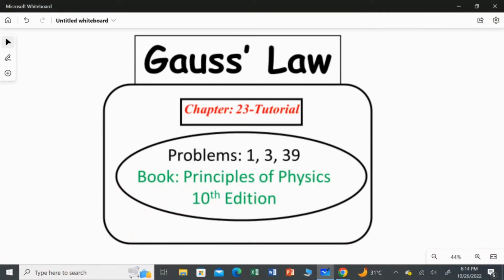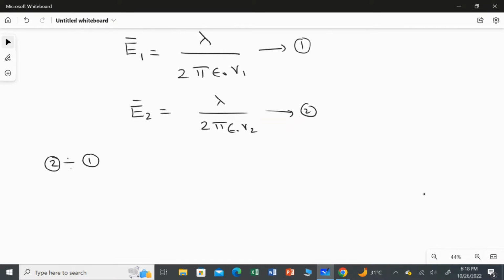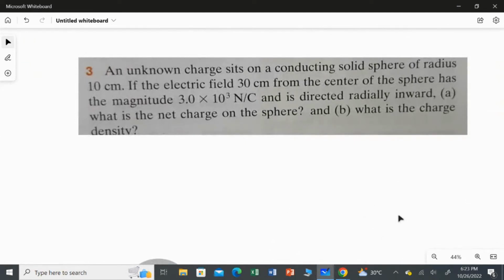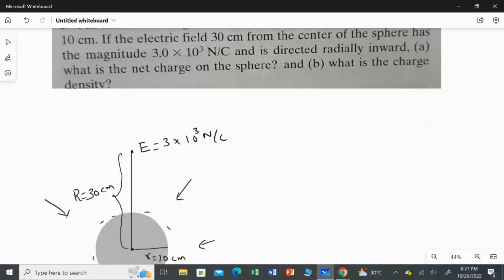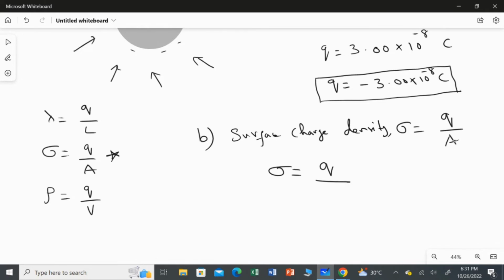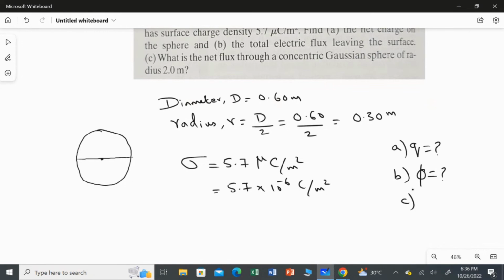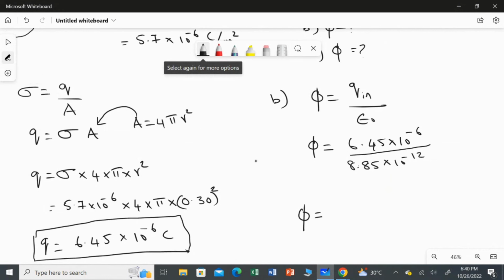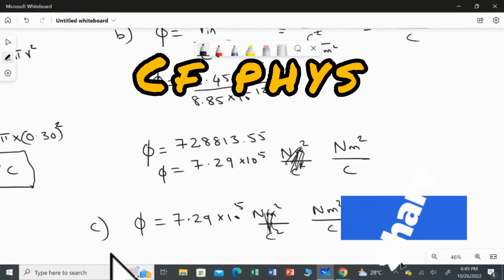Gauss' Law Tutorial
Gauss's law-related numerical problems explained and solved in this video.